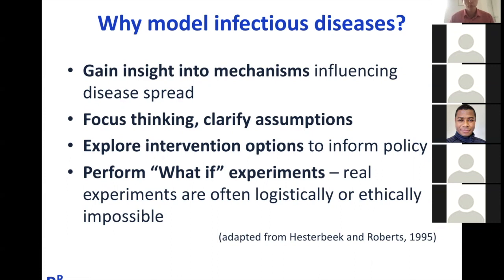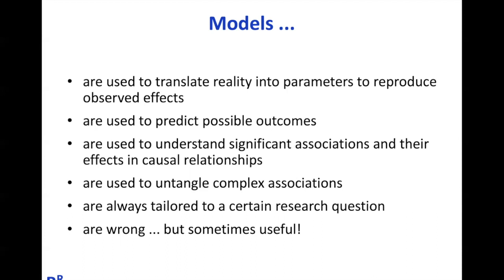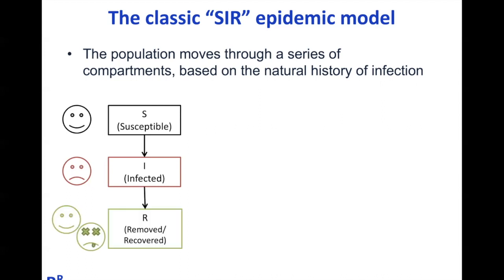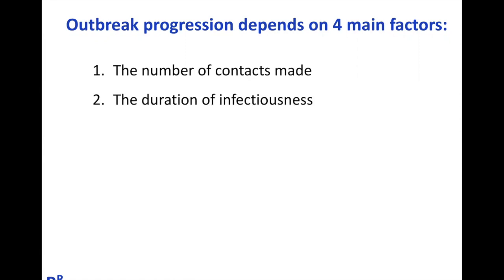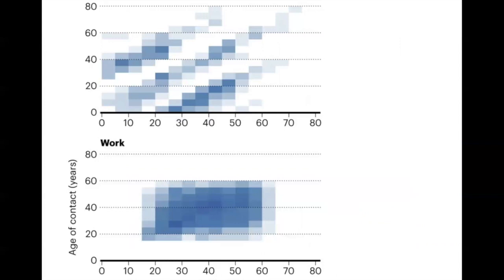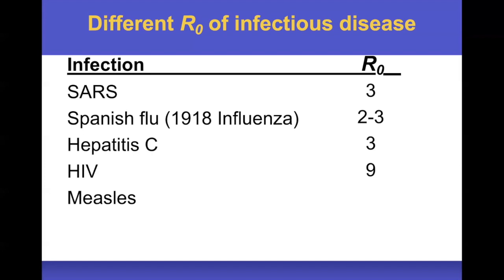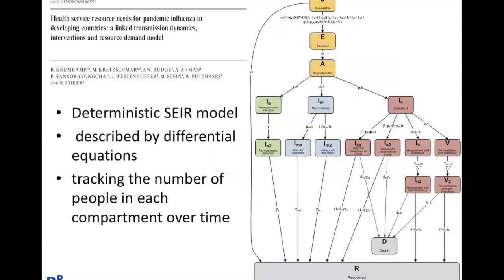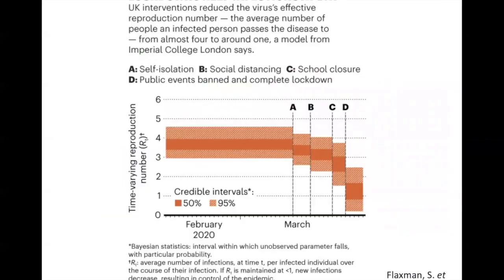IDE@TUNI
mathematical modelling